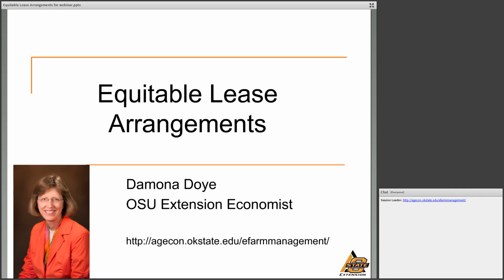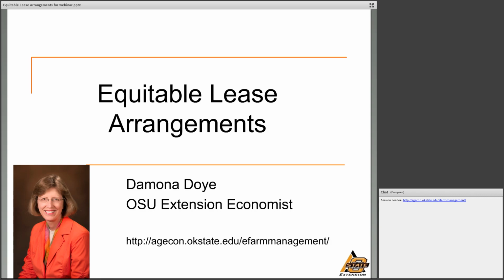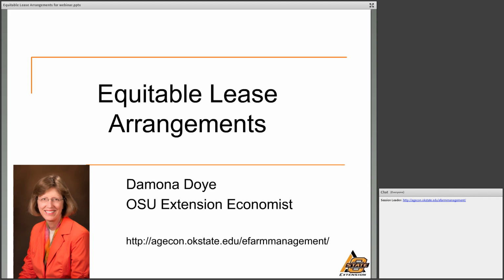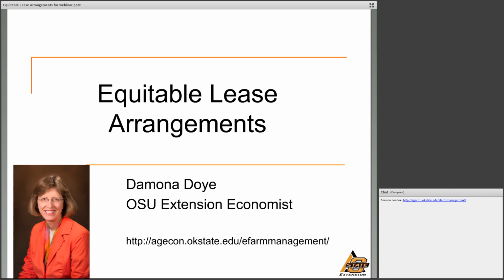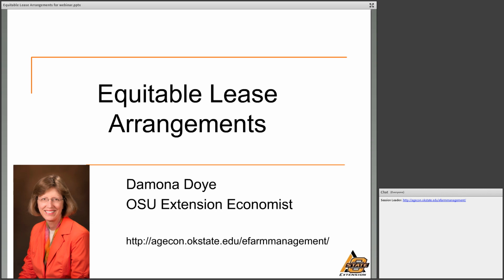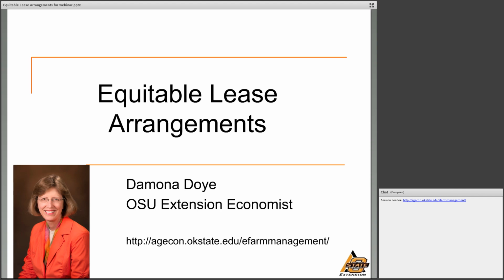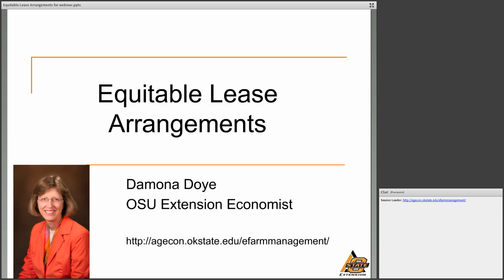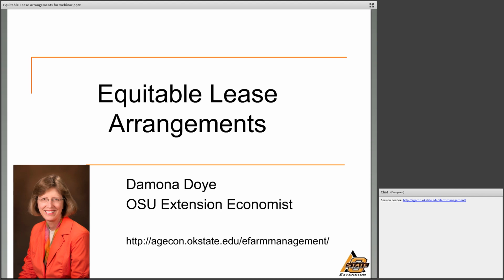Leasing and Rental Rates webinar - 4/11/17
In this webinar by Dr. Damona Doye, learn what goes into an equitable lease and what the latest rental rate survey results show for market rates. This video is part of a series on Financial and Production Management.